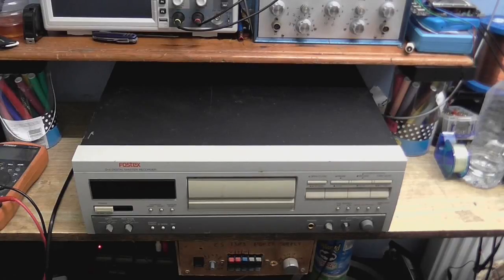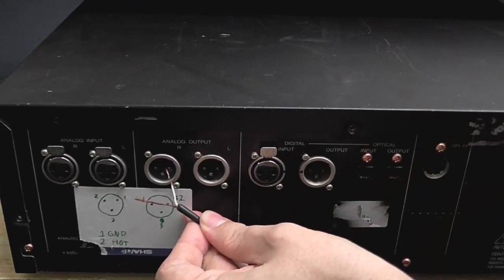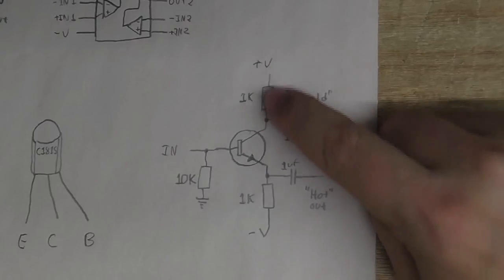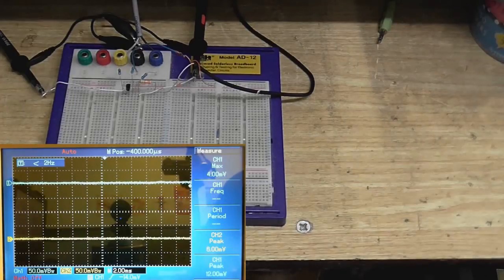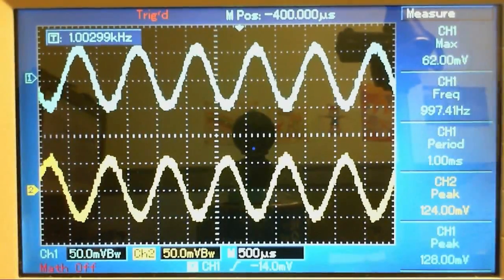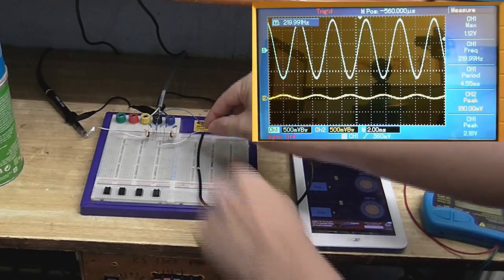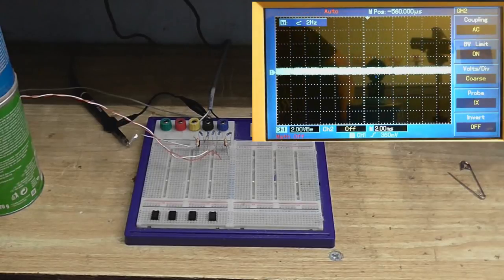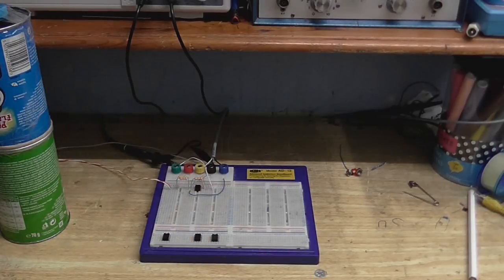CDC Electronic Workshop - modifying a DAT recorder to have line inputs and outputs part 1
in this video Ill be experiments with converting between balanced and unbalanced signals. the reason: On my Fostex DAT recorder, the analog inputs and outputs are balanced XLR only, and of course the rest of my equipment uses standard non balanced line inputs and outputs. So in this video I attempt to make a small modification to add line inputs and outputs to the DAT so I can easily use it with the rest of my equipment.

I did intend to upload this video in one big part, but due to my stupidity with the video editor I rendered both parts as xvid AVI files that I can't stitch together, and I also rendered them at the wrong resolution without realizing until it was to late and by then I'd already deleted the source footage (all 21 GB of it). It's probably better uploading in a more "bite sized" chunks like this anyway.